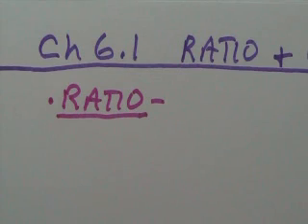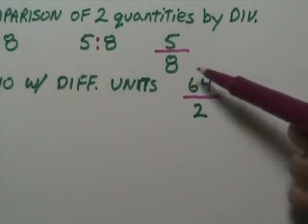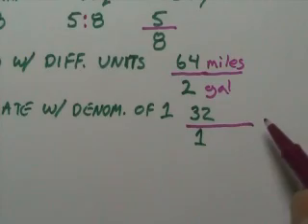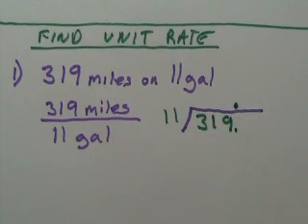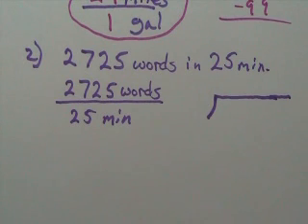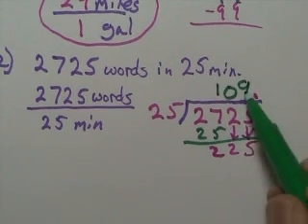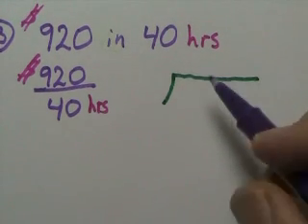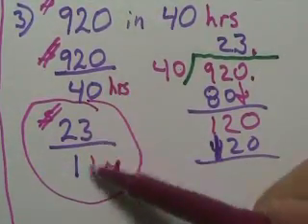Ratio, Unit Rate (Old Notes)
Ratio & Unit Rate